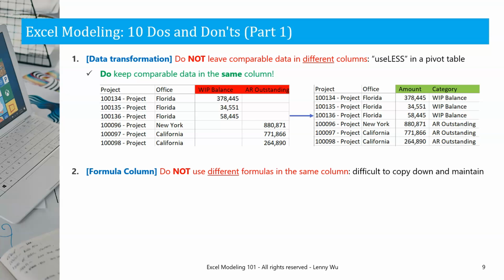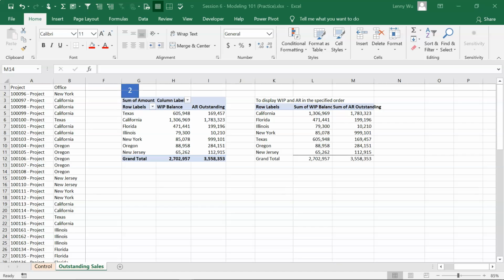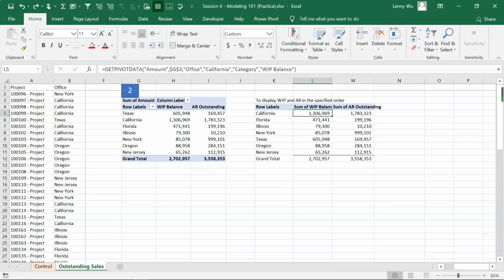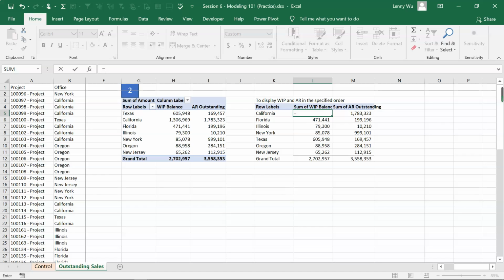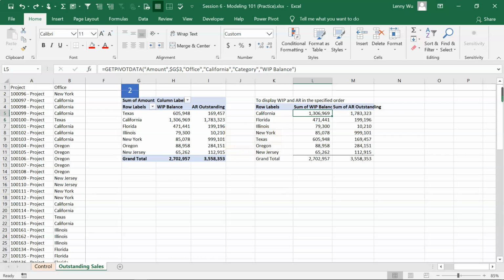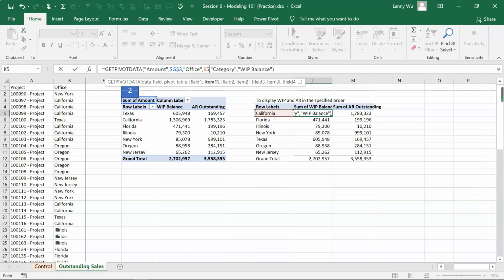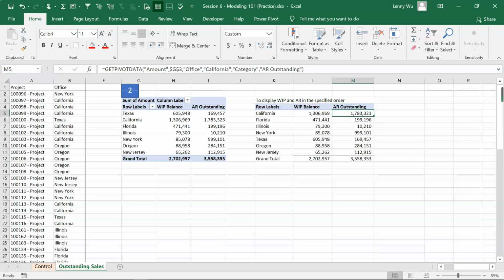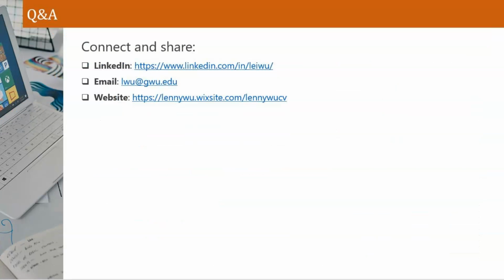Excel Modeling - 10 Best Practices (No. 2)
10 Best Practices (No. 2)
- Do NOT use different formulas in the same column: difficult to copy down and maintain
- Do use same formula in the same column!
Use conditional formula: If()
Use proper mapping
Use dynamic formula: such as GETPIVOTDATA()